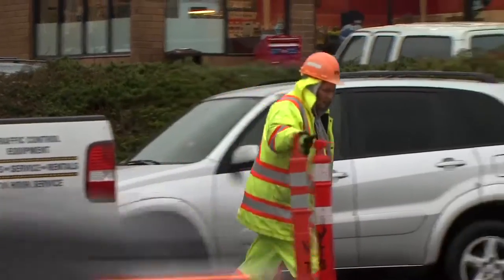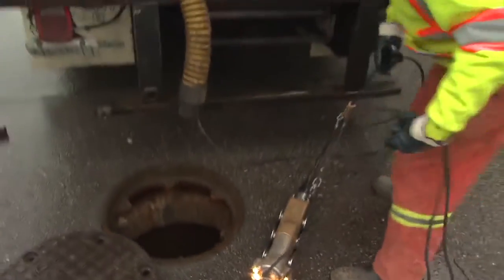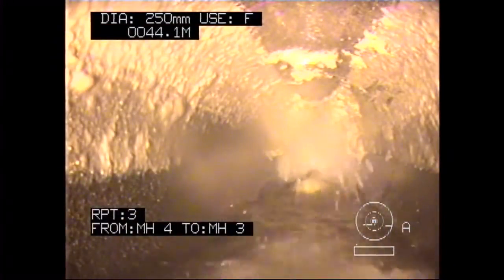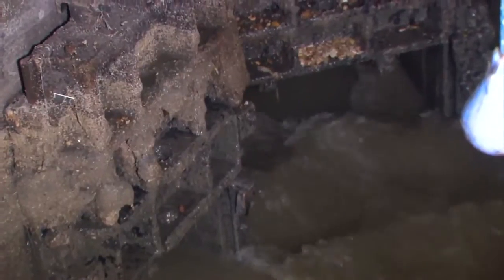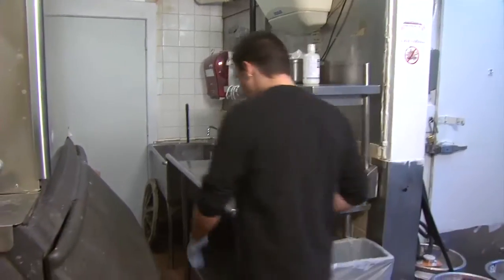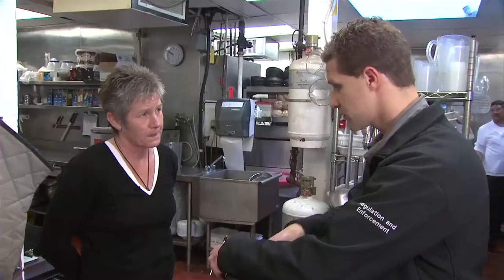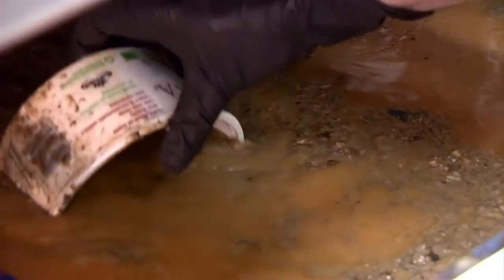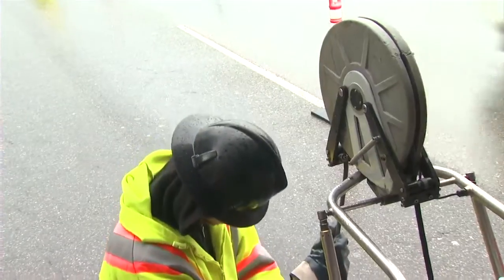Grease in Sewers - Feb 2011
Nasty, hardened grease build-up in our sewers is a $2-million a year problem in Metro Vancouver. New regulations could help.